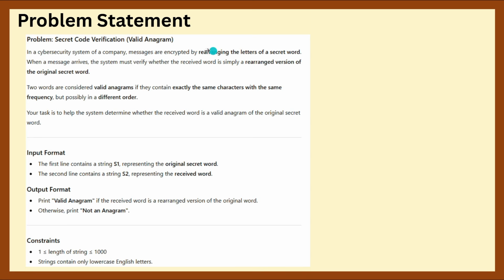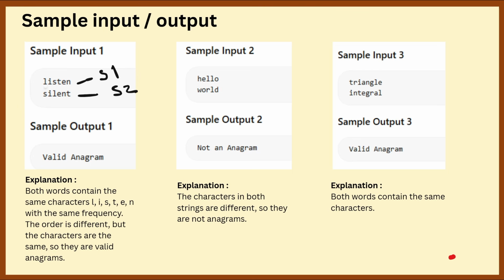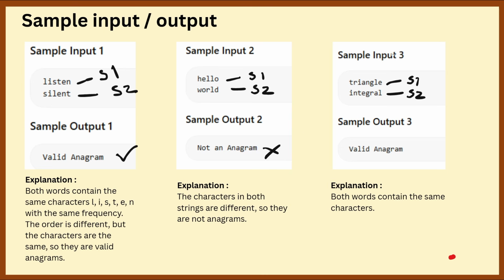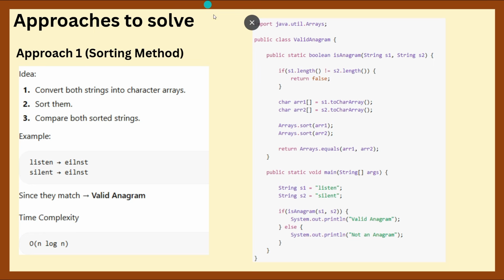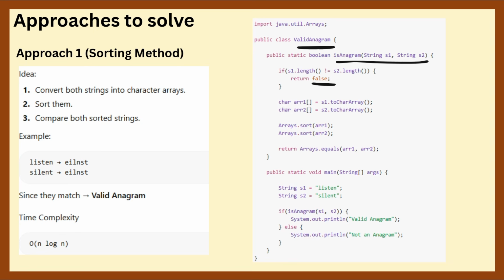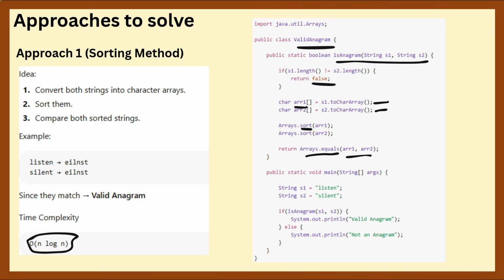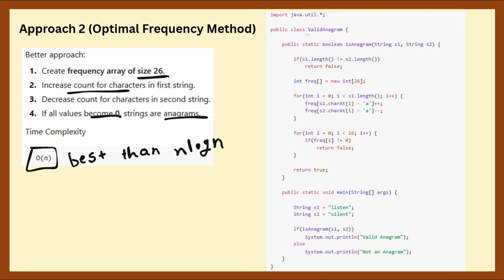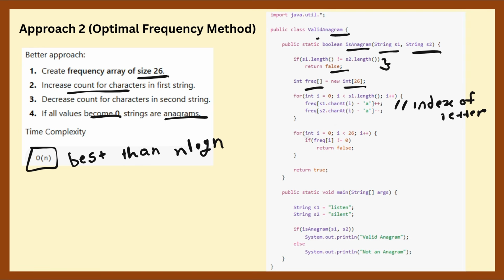Actual TCS NQT Coding Questions Asked part 6 | tcs nqt coding question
In this video I explain the concept of Anagram. and solved the questions is two strings are Anagram or not.

This question is asked in tcs nqt recently.